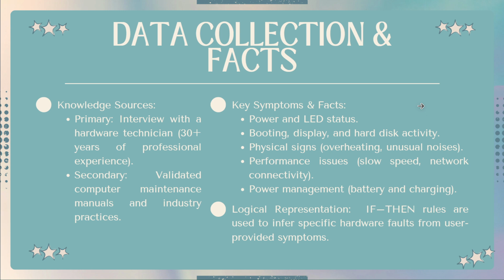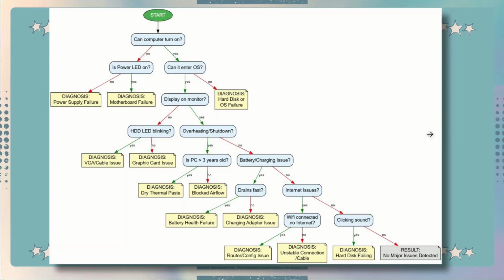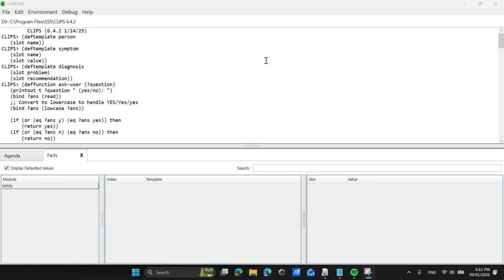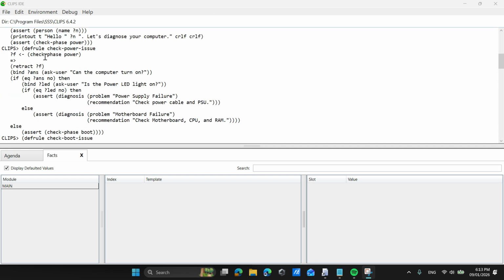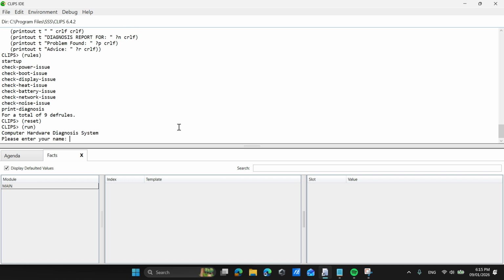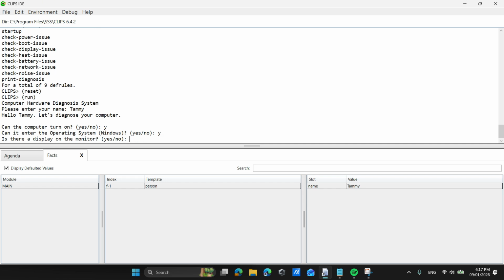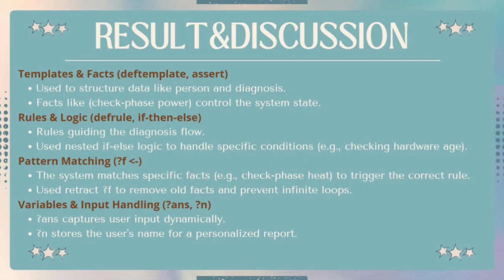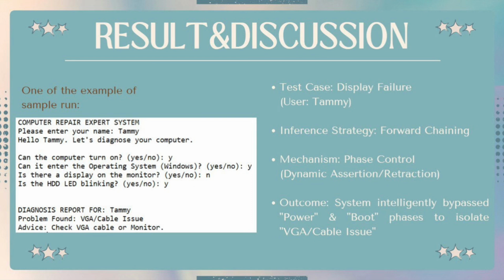KBS Project Presentation